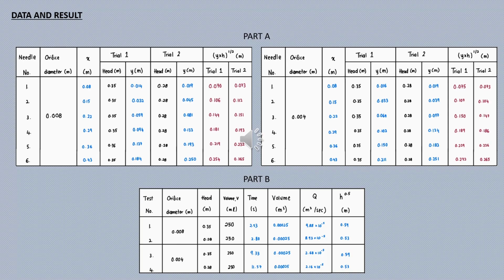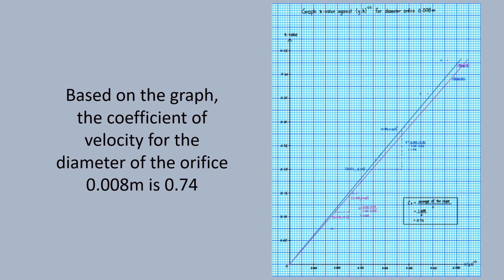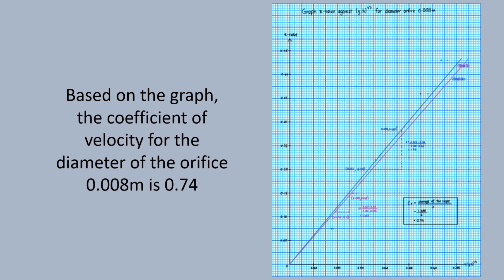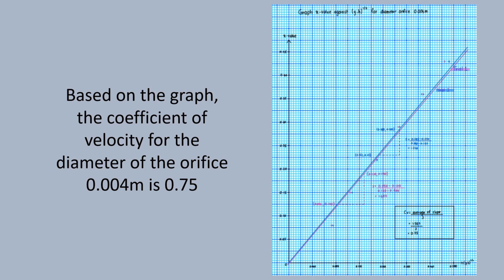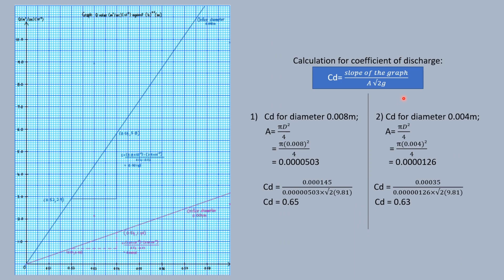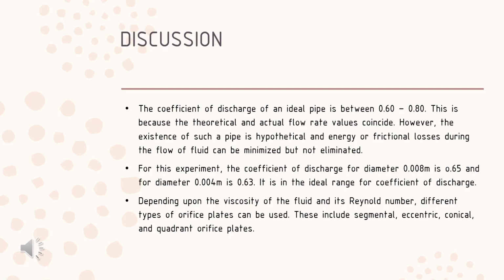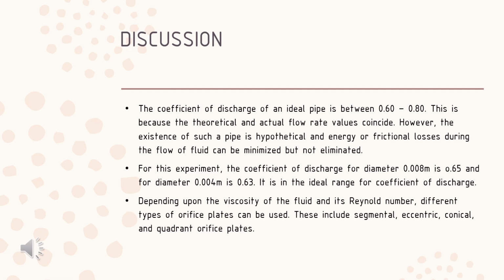Mini Project for ECW437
Hydraulics Laboratory.

An experiment about Orifice Coefficient Measurement.